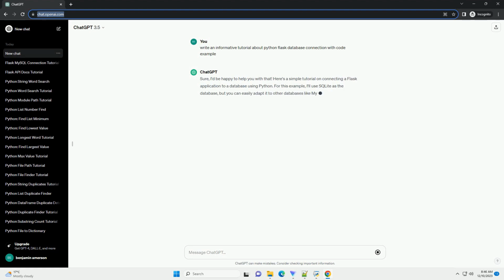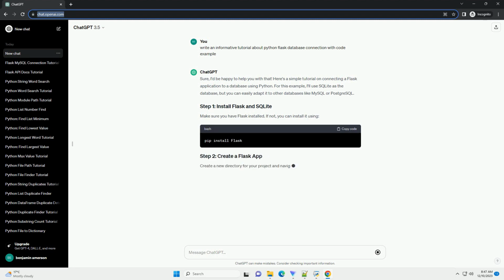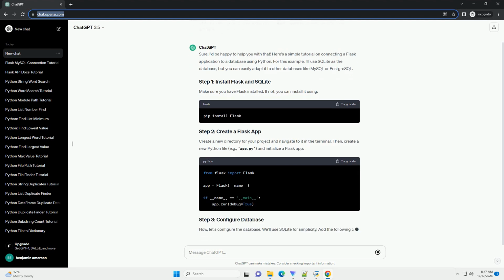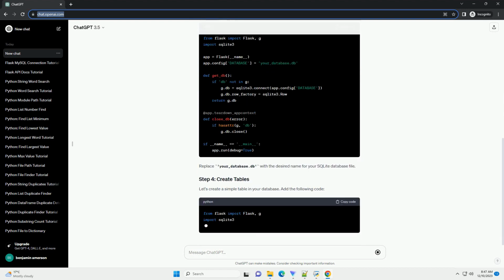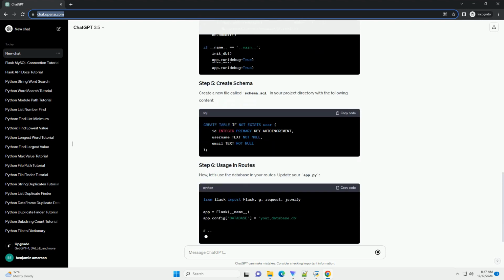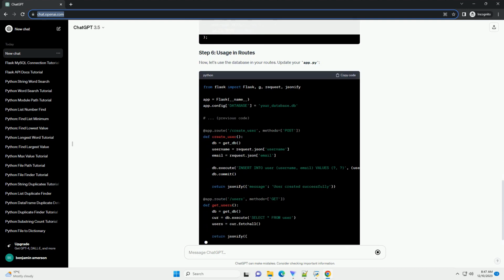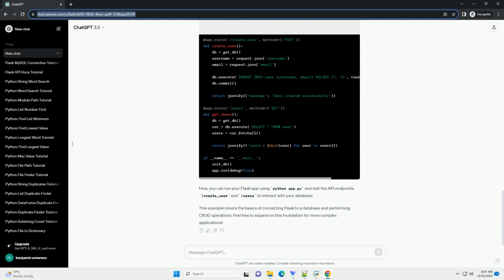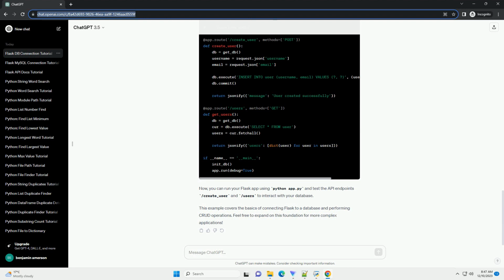python flask database connection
Sure, I'd be happy to help you with that! Here's a simple tutorial on connecting a Flask application to a database using Python. For this example, I'll use SQLite as the database, but you can easily adapt it to other databases like MySQL or PostgreSQL.
Make sure you have Flask installed. If not, you can install it using:
Create a new directory for your project and navigate to it in the terminal. Then, create a new Python file (e.g., app.py) and initialize a Flask app:
Now, let's configure the database. We'll use SQLite for simplicity. Add the following code to your app.py:
Replace 'your_database.db' with the desired name for your SQLite database file.
Let's create a simple table in your database. Add the following code:
Create a new file called schema.sql in your project directory with the following content:
Now, let's use the database in your routes. Update your app.py:
Now, you can run your Flask app using python app.py and test the API endpoints /create_user and /users to interact with your database.
This example covers the basics of connecting Flask to a database and performing CRUD operations. Feel free to expand on this foundation for more complex applications!
ChatGPT